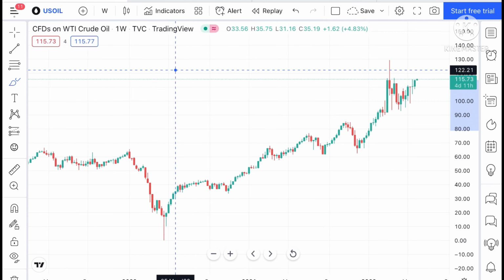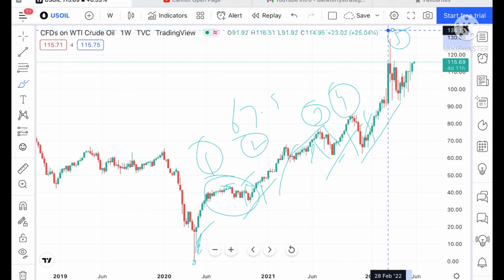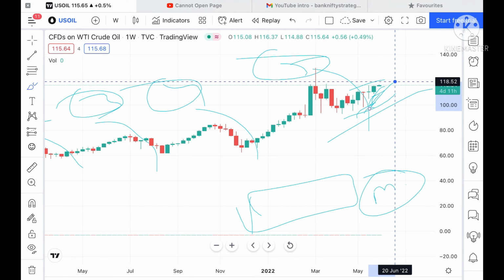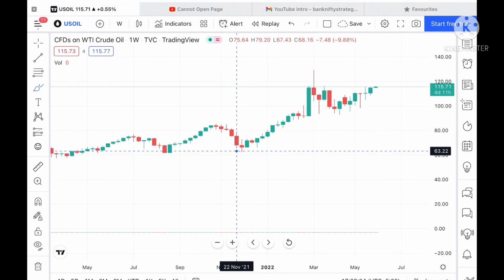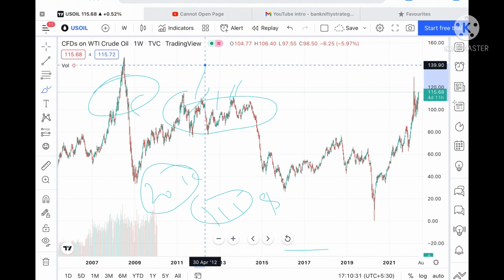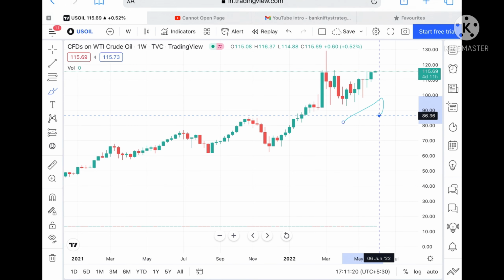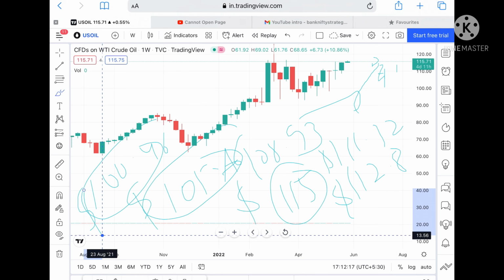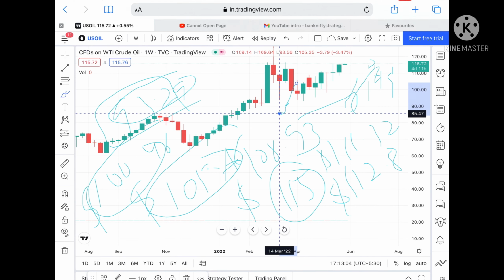Crude Oil Price Analysis || June 2022 || Crude Oil Forecast || Is this The Best time To Invest?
crude oil Analysis June 2022 || Crudeoil Outlook in june 2022 || Is this The Best Time To Invest In crudeoil

Twitter.com/deepakzbro